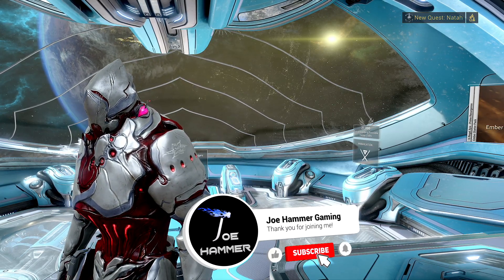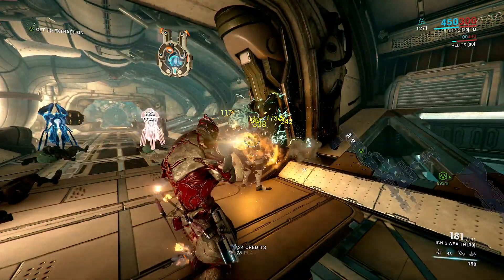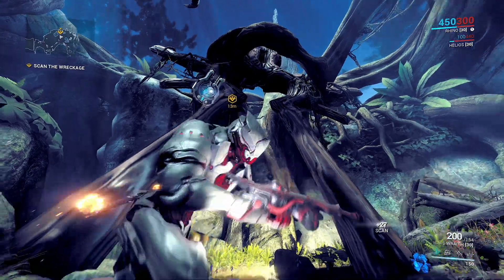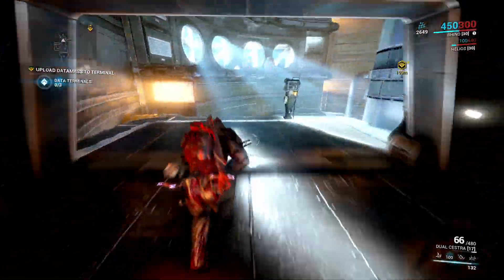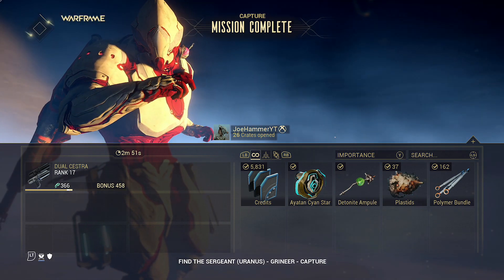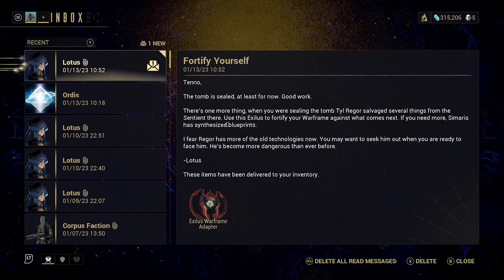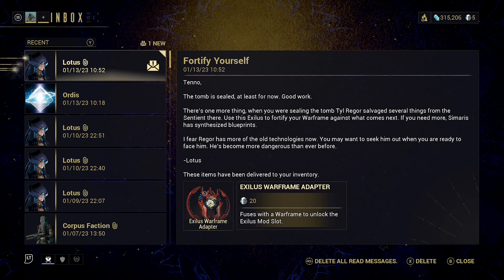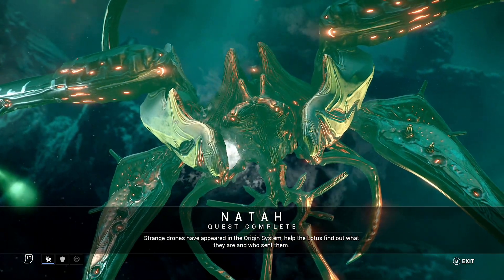Warframe Natah Walkthrough